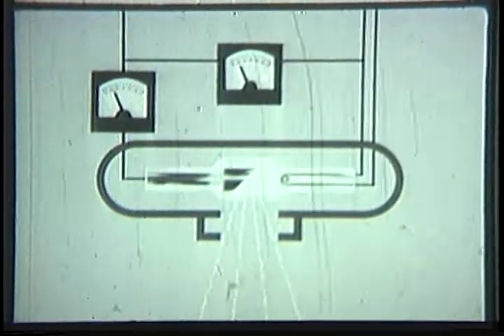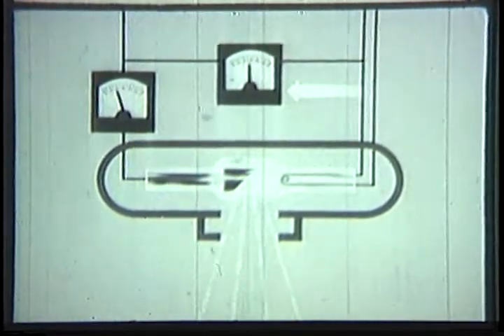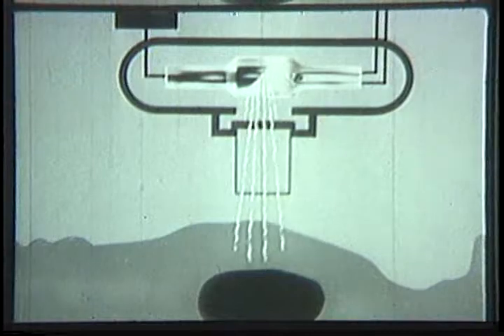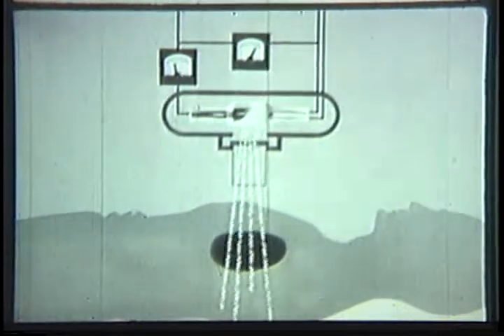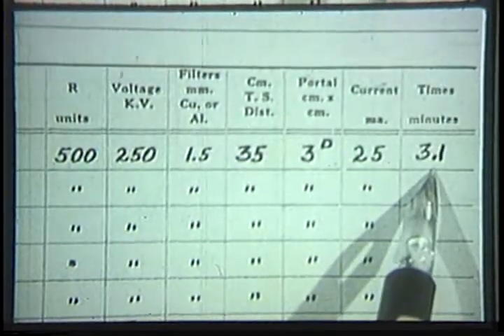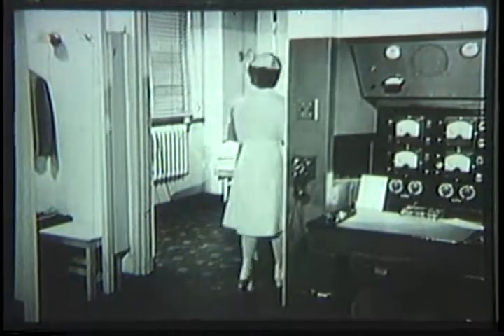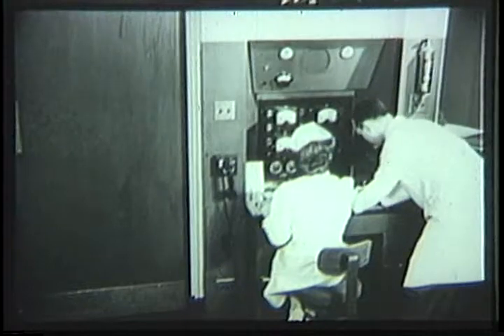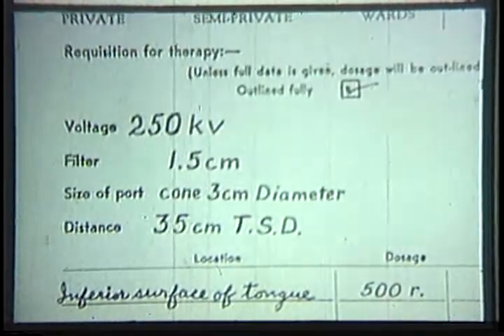RADIOTHERAPY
INSTRUCTIONAL FILM: DISCUSSES THE NATURE AND PHYSIOLOGICAL EFFECTS OF HIGH DOSAGE X-RAYS. SHOWS X-RAY TREATMENT FOR CARCINOMA OF THE TONGUE, FUNCTION AND ADMINISTRATION OF RADON SEEDS, AND CARE OF PATIENTS RECEIVING X-RAY THERAPY.

Date: 1944 - ca. 1977
Creators: Department of Health, Education, and Welfare. Education Division. Office of Education. 7/1/1972-5/4/1980 (Most Recent)
From: Series: Public Information and Education Films, 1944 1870 - ca. 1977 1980
Record Group 12: Records of the Office of Education, 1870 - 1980
localIdentifier: 12.45
naId: 1274